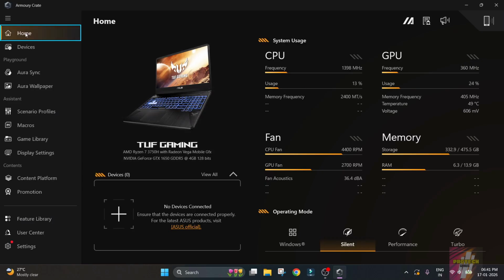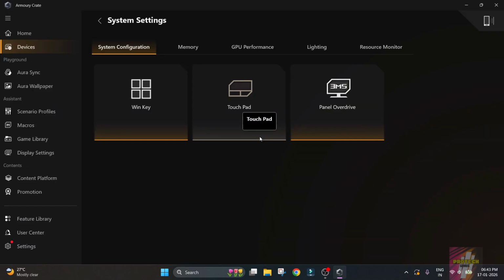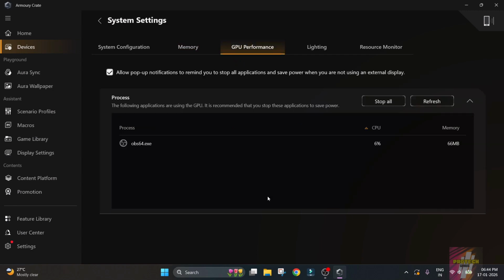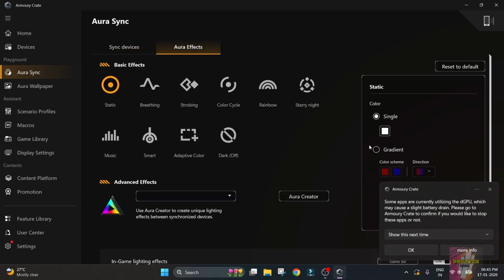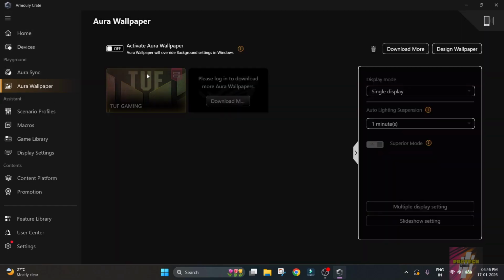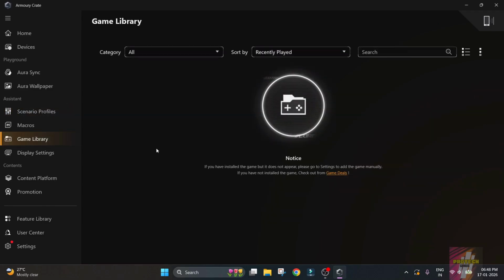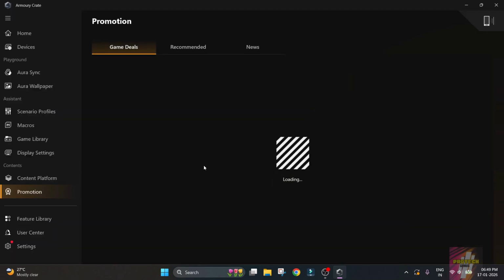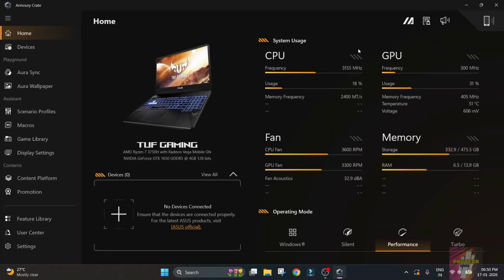Asus Armoury Crate Intro for Beginners: Dashboard, Devices, Aura Sync & All Settings Explained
Asus Armoury Crate Intro for Beginners is a complete step-by-step walkthrough covering everything you need to know to get started confidently. This video visually explains all major sections of Armoury Crate so beginners can understand and use the software without confusion.

You’ll start with the Dashboard, where you can monitor system performance, temperatures, fan speeds, and quickly switch power modes. Then, the Devices section shows how to manage and customize all connected ASUS hardware, including laptops, keyboards, mice, and other supported components.

Next, Aura Sync is explained in a simple way, showing how to control RGB lighting, sync effects across devices, and create a clean, unified look. Scenario Profiles are also covered, teaching how to automatically change performance and lighting settings based on the apps or games you launch.

The video also breaks down Display Settings, helping you understand refresh rates, panel modes, color profiles, and how to balance visuals with battery life. You’ll then learn what the Content Platform is, what’s useful inside it, and what can safely be ignored.

Finally, the Settings tab is fully explained, covering updates, startup behavior, notifications, and important options that affect stability and performance. This all-in-one beginner guide gives you a clear understanding of Armoury Crate from start to finish.